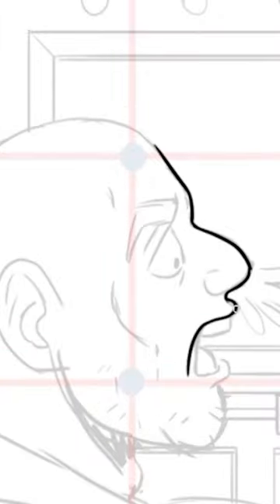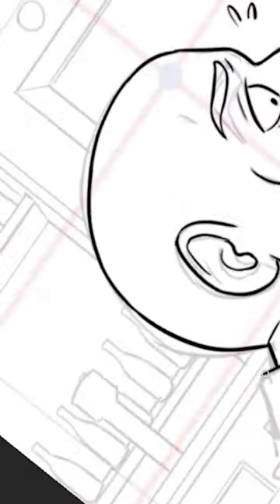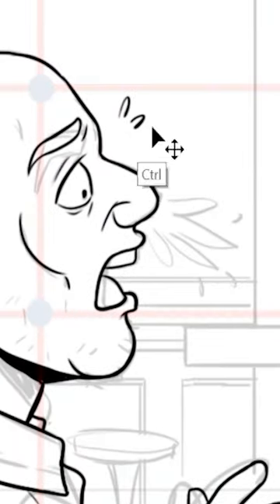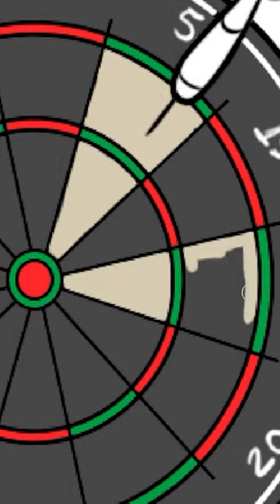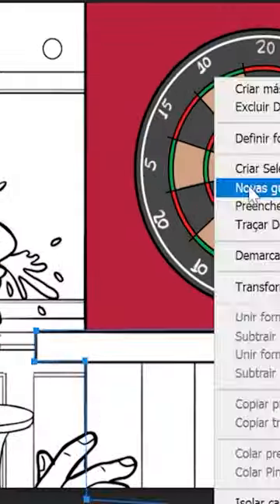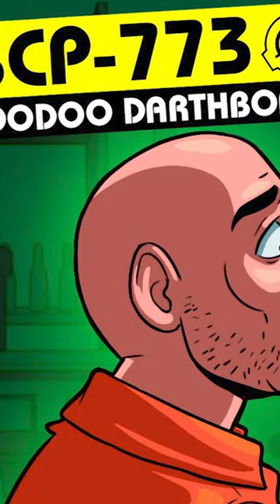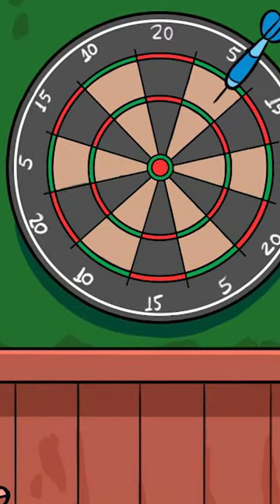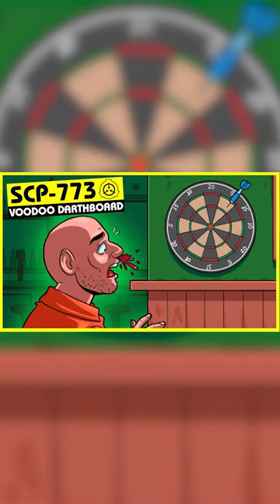SCP-773 | Voodoo Dartboard (SCP Orientation)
and released under Creative Commons Sharealike 3.0. Contributor: DrMagnus